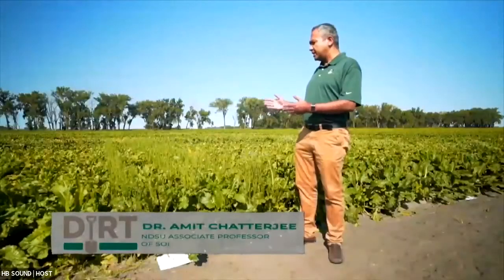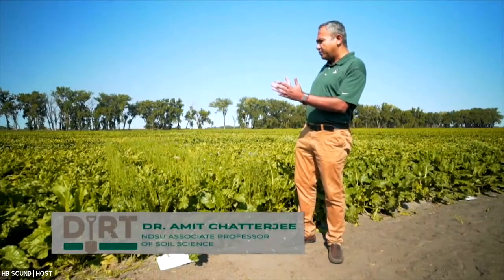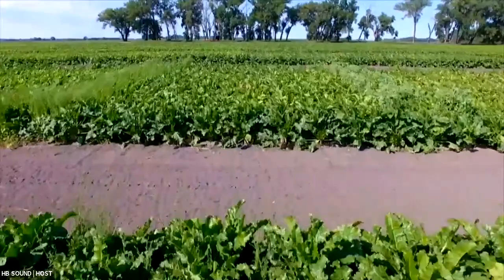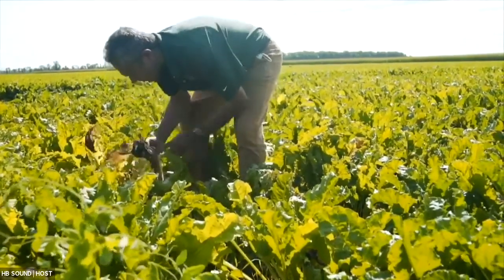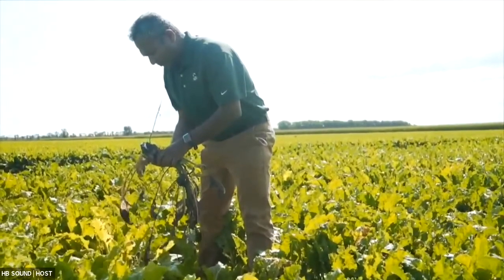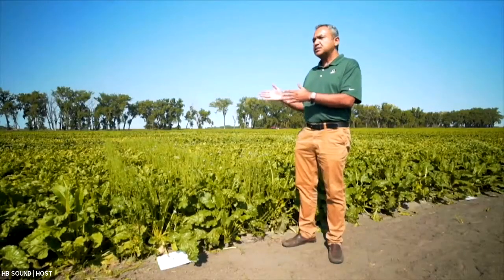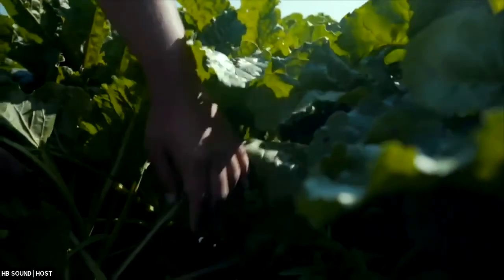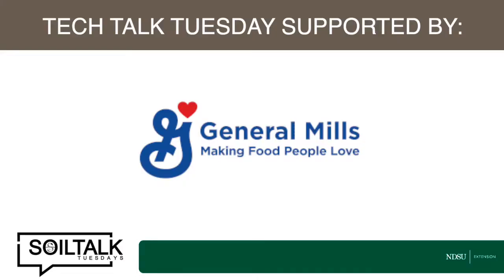Soil Talk: Soil Health Practice in Low Residue Crops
Dr. Abbey Wick discusses soil health practices in low residue crops like sugarbeets, dry beans and sun flower.

Panelists:

Brad Brummond, NDSU Extension Agent in Walsh County

Dr. Amit Chatterjee, NDSU Associate Professor of Soil Health

Greg Endres, NDSU Extension Cropping Systems Specialist